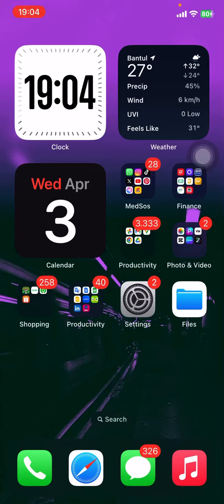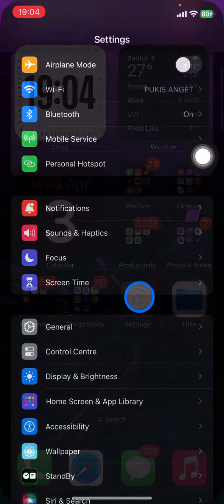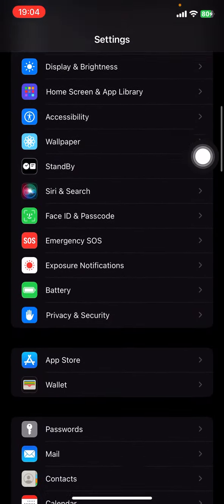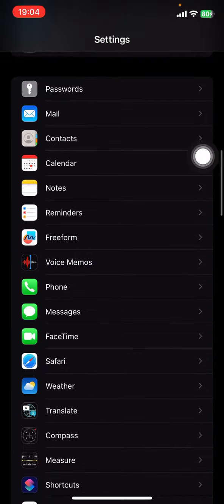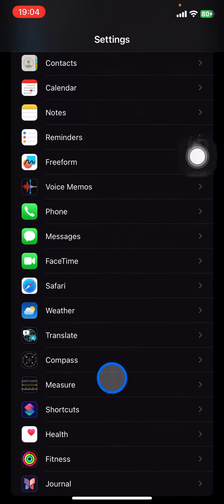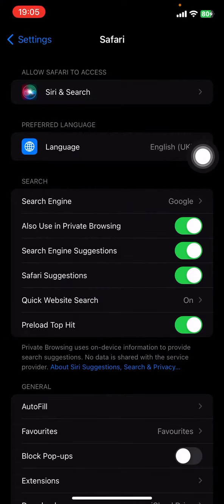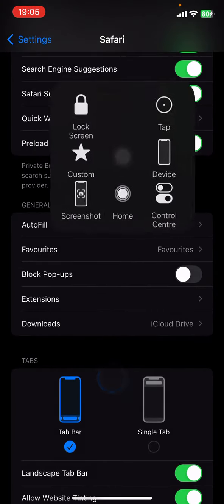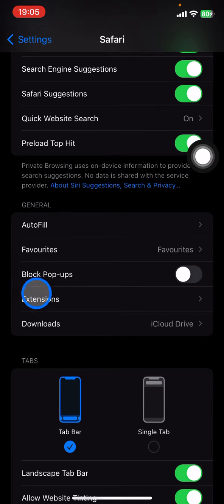Anything About iPhone 2024! iPhone Tips and Tricks! How to Block Pop-ups on Safari Browser?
Pop-ups is such as an advertisement that coming after you try to open some website. Some of them can annoy the user because of it takes some seconds so close them. You can restrict the pop-ups coming on your phone while you open the website. Here is the way to block pop-ups on Safari